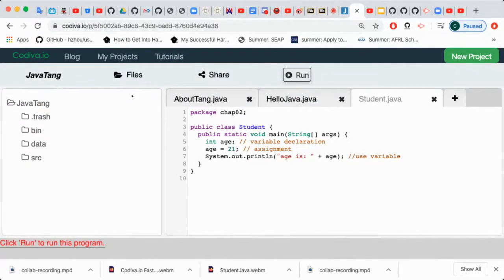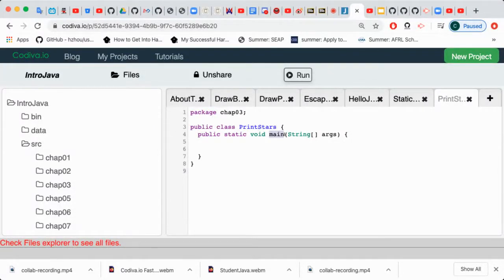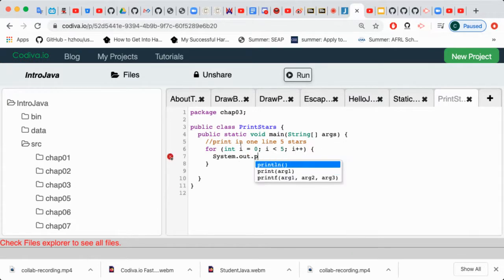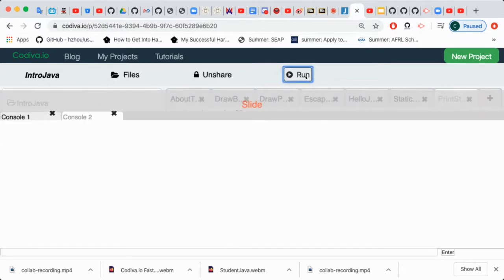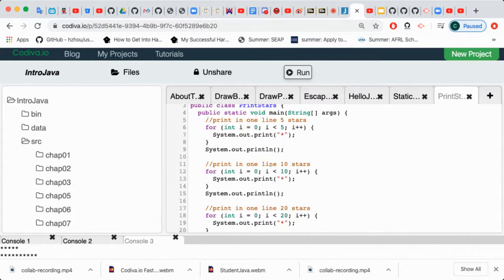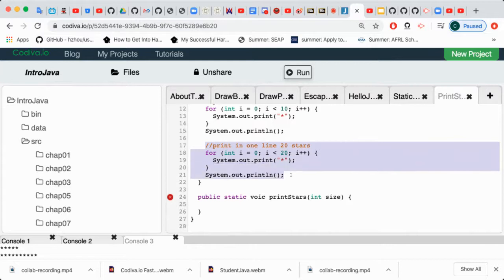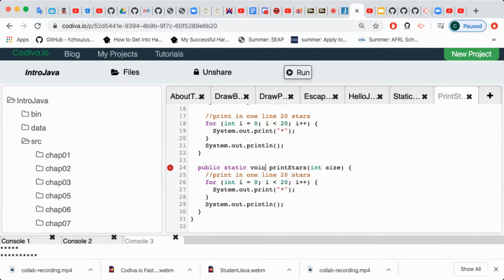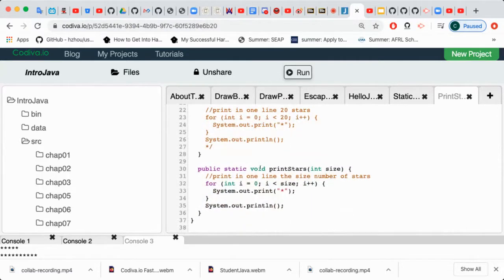chap3 1 PrintStars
About Method